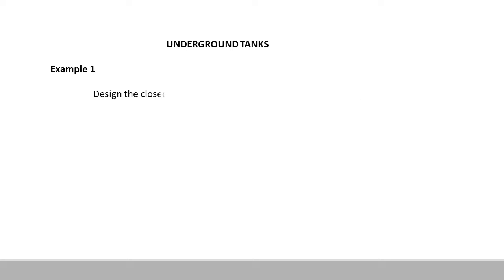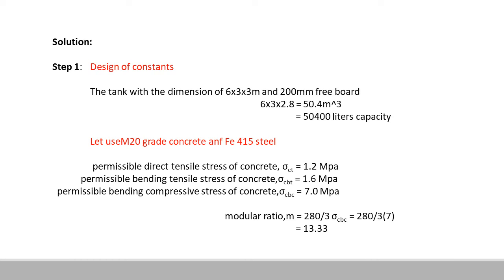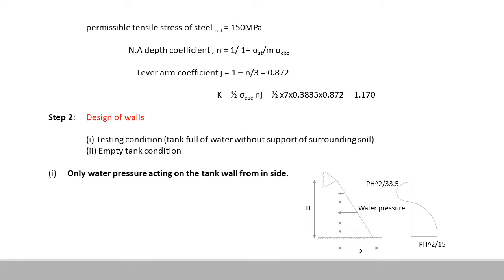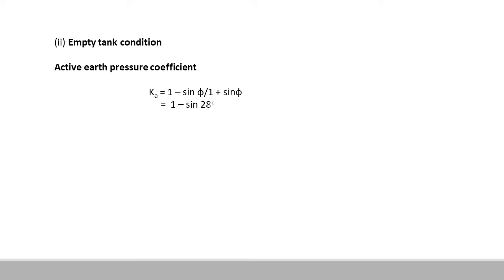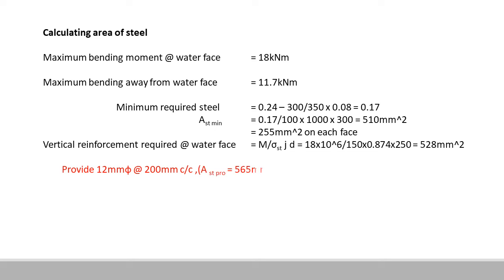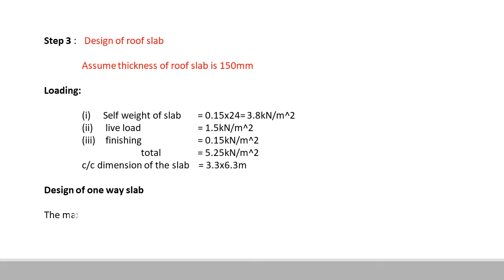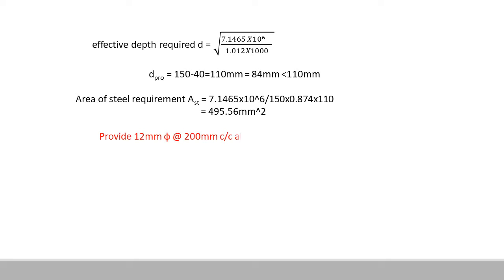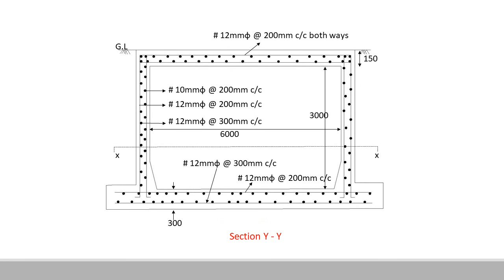Underground water tanks